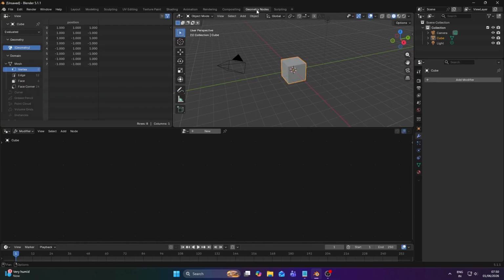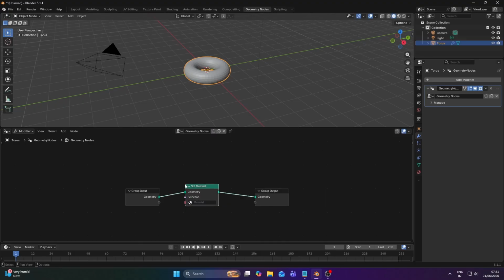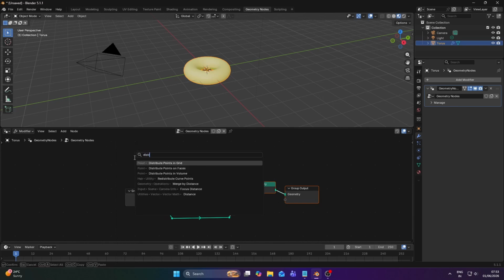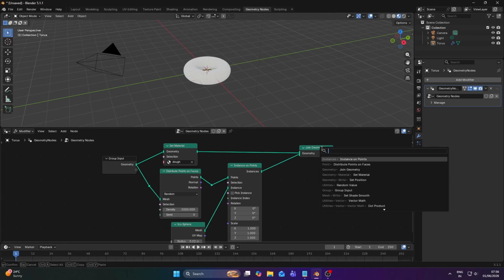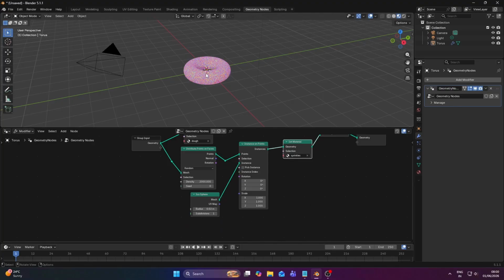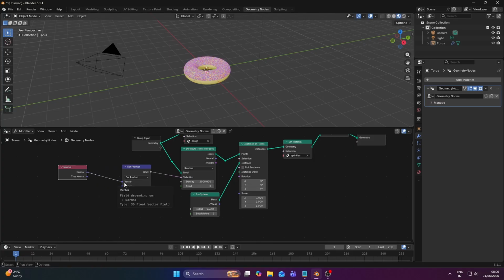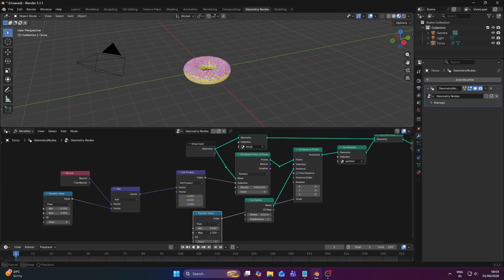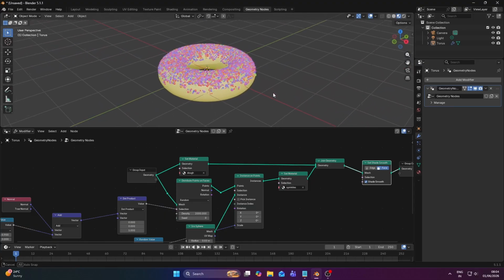Create Your First Procedural Donut in Blender! | Geo nodes tutorial series part 18